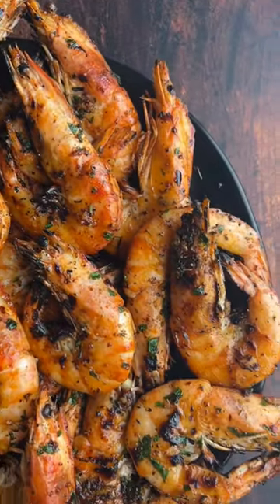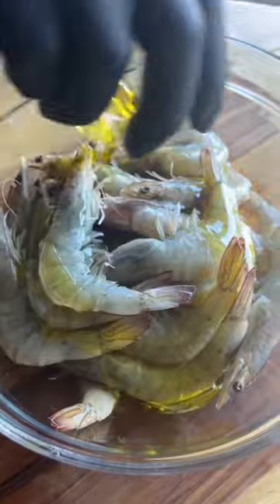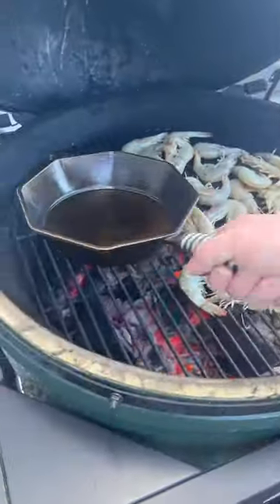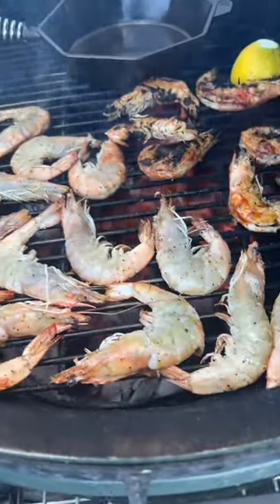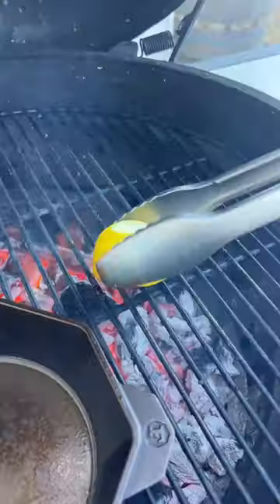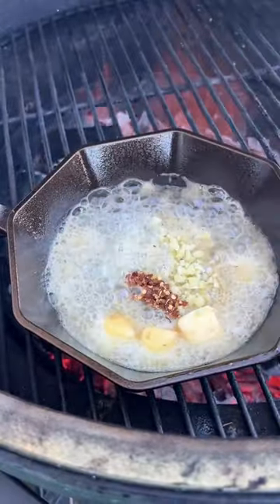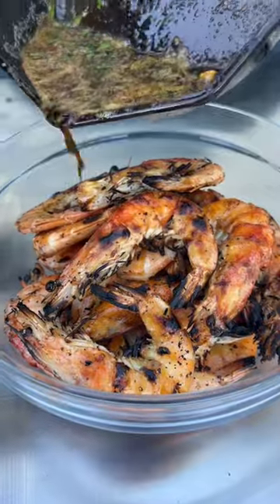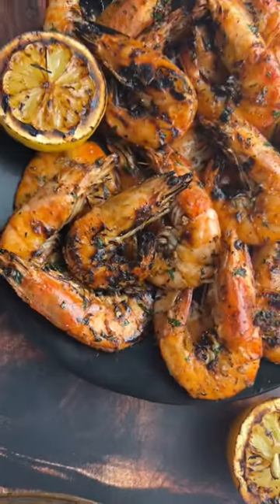Easy Grilled Prawns with a Garlic Butter Sauce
Grilled Prawns finished in an easy garlic butter sauce is the perfect appetizer or light meal for seafood lovers. This simple prawn recipe starts with a savory seasoning and rich garlic butter sauce finish and is ready in minutes.

OMG. This is truly the perfect appetizer or light meal for seafood lovers (like me!).

About Vindulge:

We are all about great food, great wine, and great backyard cooking experiences with your family and friends.

Bring wine country straight to your doorstep and shop our wine marketplace

Our cookbook, Fire + Wine, is now available wherever books are sold.